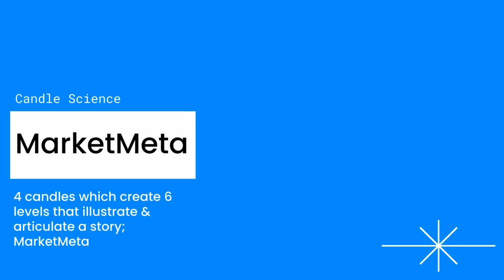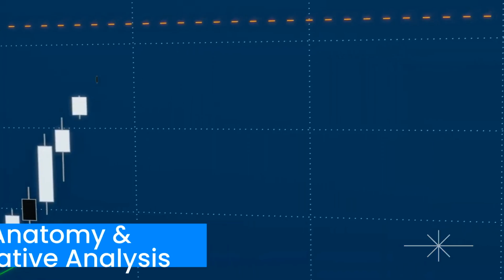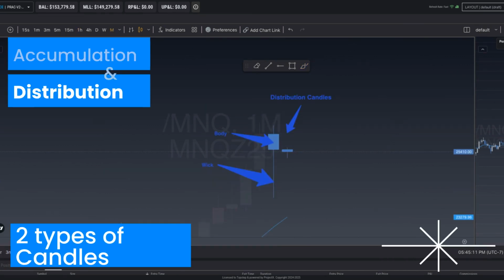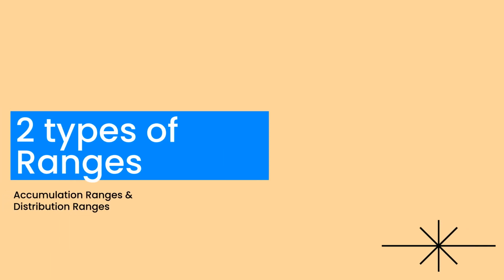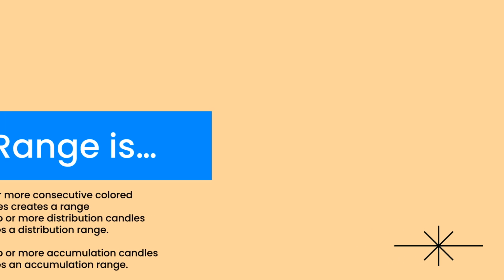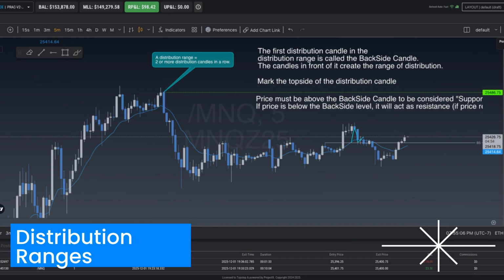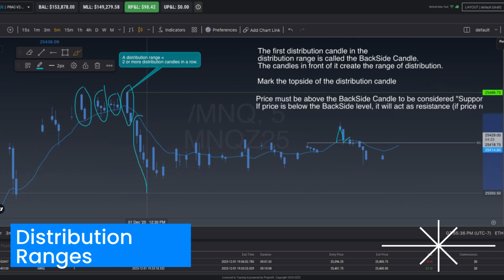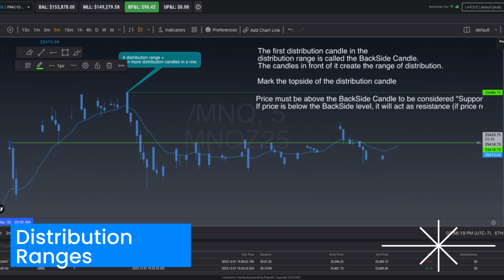Intro to MarketMeta & Candle Science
This is a basic introduction to trading using my notes from C0TT0NC4NDYTA's free courses on youtube. There are essentially 4 candles that create 6 levels that illustrate a story articulated by methodical price action and language. The Backside level create and this date and time... Someone understanding the science can easily pull up the chart and find the level in question and articulate the story behind it by comparative analysis of the candles & ranges around it.

*** T.A explained ***
BS = BackSide & FS = FrontSide.
BS & FS levels are expected support when dashed lines, tested when dotted and resistance when solid lines.

The inverse is true for the Inverse BS & Inv. FS levels, they are resistance as dashed lines, tested as dotted and support as solid lines. (Inv. = Inverse)

Monthly timeframe is color pink
weekly grey
daily is red
4hr is orange
1hr is yellow
15min is blue
5min is green if they are shown.

strength favors the higher timeframe.

2x dotted levels are origin levels where trends have or will originate. When trends break, price will target the origin of the trend. its math, when the trend breaks, the vertex breaks too so the higher timeframe level/trend that breaks, the more volatility there could be as strength in the orders flow in to fuel the move.